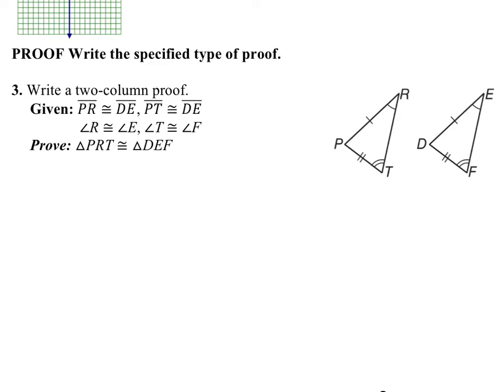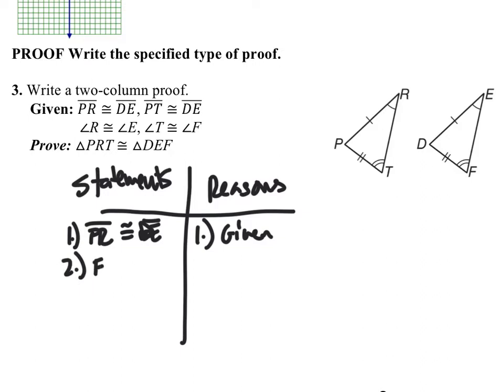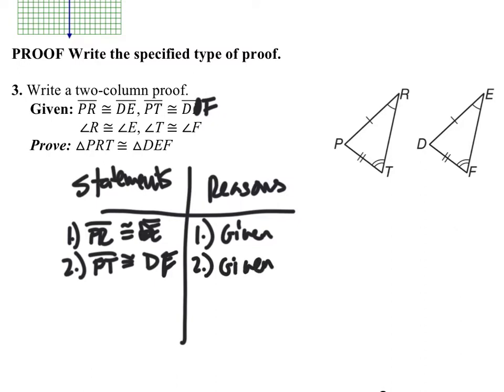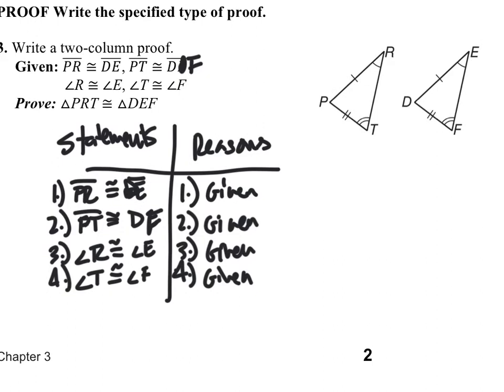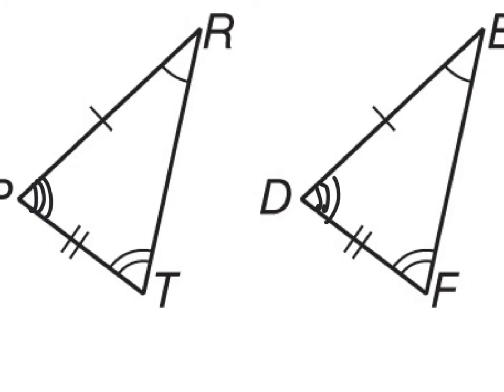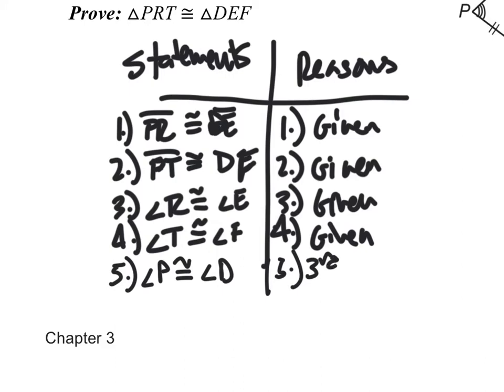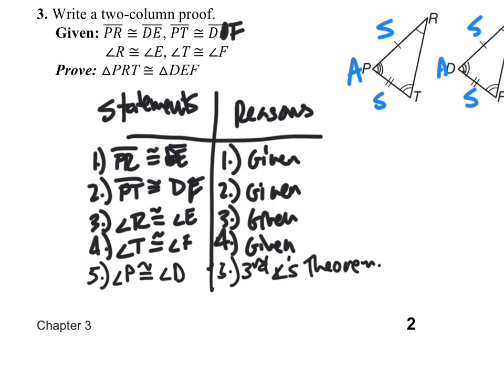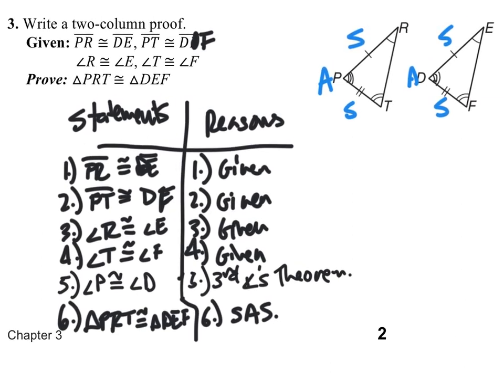Geometry - 4.4 Notes Part 2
This is a video about proving triangle congruence. Using SSS or SAS.